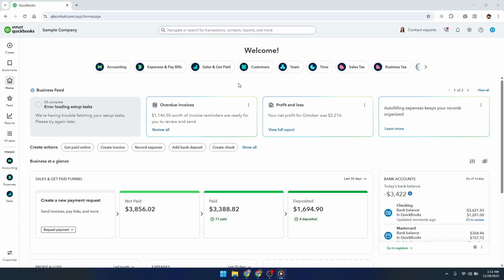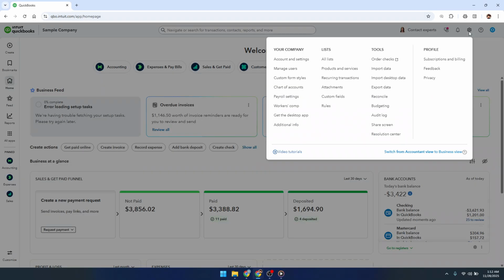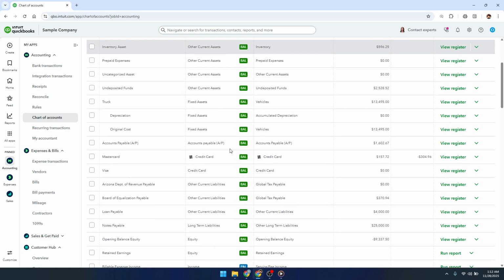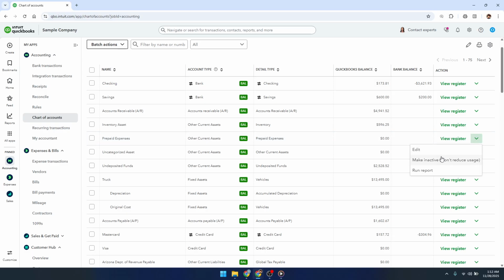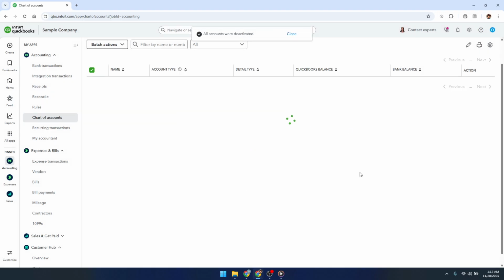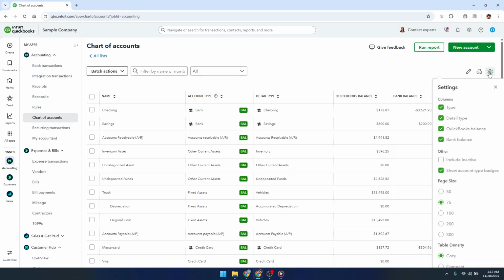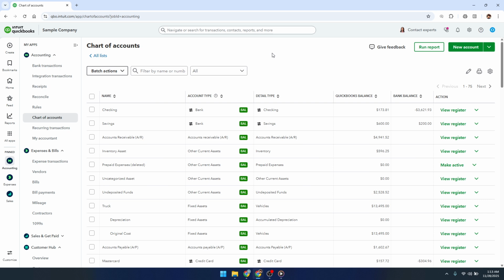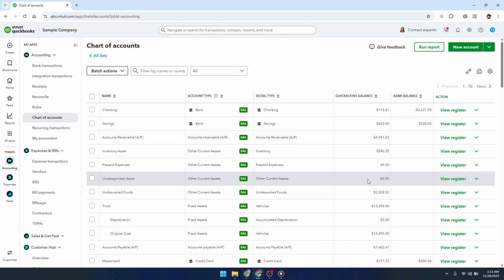How To Make An Account Inactive And Active Again In QuickBooks Online [2025 Guide]